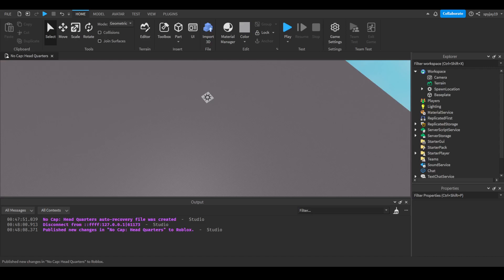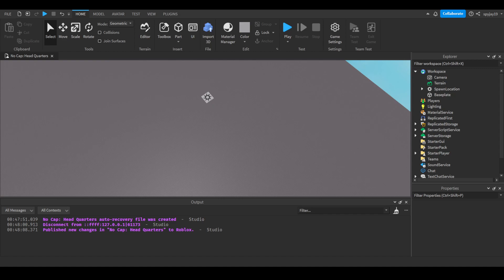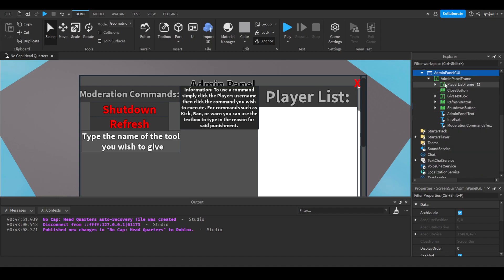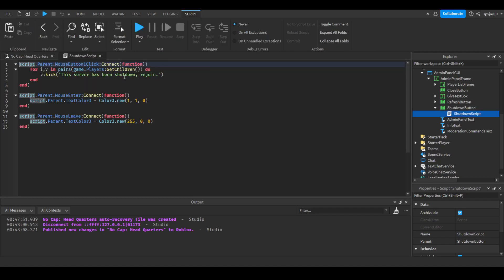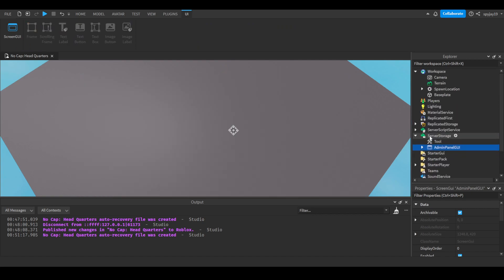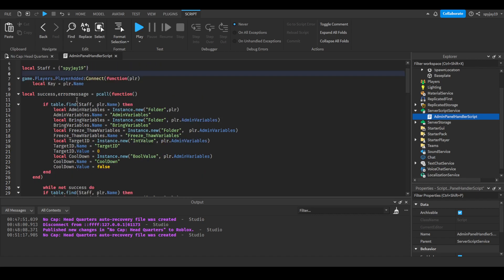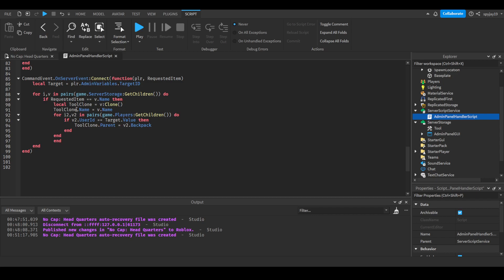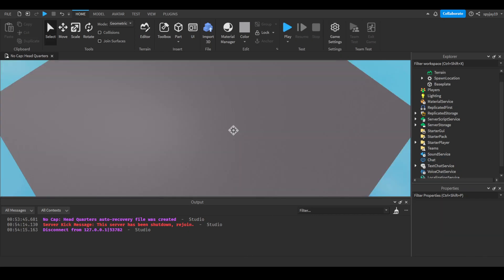How to make an Admin Panel! [Part 4:Shutdown, Give, Refresh] (Roblox Studio 2023 Scripting Tutorial)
AdminPanelHandler script:

local CommandEvent = game.ReplicatedStorage.CommandEvent
local AdminPanelGUI = game.ServerStorage.AdminPanelGUI
local StaffMemberVerifyEvent = game.ReplicatedStorage.StaffMemberVerifyEvent

local Staff = {"spyjay19"}

game.Players.PlayerAdded:Connect(function(plr)
 local Key = plr.Name

local success,errormessage = pcall(function()

  if table.find(Staff, plr.Name) then
   local AdminVariables = Instance.new("Folder",plr)
   AdminVariables.Name = "AdminVariables"
   local BringVariables = Instance.new("Folder", plr.AdminVariables)
   BringVariables.Name = "BringVariables"
   local Freeze_ThawVariables = Instance.new("Folder",  plr.AdminVariables)
   Freeze_ThawVariables.Name = "Freeze_ThawVariables"
   local TargetID = Instance.new("IntValue", plr.AdminVariables)
   TargetID.Name = "TargetID"
   TargetID.Value = 0
   local CoolDown = Instance.new("BoolValue", plr.AdminVariables)
   CoolDown.Name = "CoolDown"
   CoolDown.Value = false
  end
 end)

  while not success do
   local AdminVariables = Instance.new("Folder",plr)
   AdminVariables.Name = "AdminVariables"
   BringVariables.Name = "BringVariables"
   Freeze_ThawVariables.Name = "Freeze_ThawVariables"
   TargetID.Name = "TargetID"
   TargetID.Value = 0
   CoolDown.Name = "CoolDown"
   CoolDown.Value = false
   wait()
   end
  end
end)

StaffMemberVerifyEvent.OnServerEvent:Connect(function(plr)
  if not plr.PlayerGui:FindFirstChild("AdminPanelGUI") then
    StaffMemberVerifyEvent:FireClient(plr)
    local AdminPanelGUIClone = AdminPanelGUI:Clone()
    AdminPanelGUIClone.Parent = plr.PlayerGui
    AdminPanelGUIClone.Name = "AdminPanelGUI"
    AdminPanelGUIClone.Enabled = true

    AdminPanelGUIClone.AdminPanelFrame.CloseButton.MouseButton1Click:Connect(function()
     AdminPanelGUIClone:Destroy()
    end)

     local PlayerNameButton = Instance.new("TextButton", AdminPanelGUIClone.AdminPanelFrame.PlayerListFrame)
     PlayerNameButton.Name = "PlayerNameButton"
     PlayerNameButton.Text = v.Name
     PlayerNameButton.TextScaled = true
     PlayerNameButton.TextColor3 = Color3.new(1, 1, 1)

     PlayerNameButton.MouseButton1Click:Connect(function()
      for buttons,button in pairs(PlayerNameButton.Parent:GetChildren()) do
       if button.Name == "PlayerNameButton" then
        local Target = game.Players:FindFirstChild(PlayerNameButton.Text).UserId
        local TargetID = plr.AdminVariables.TargetID
        TargetID.Value = Target
        button.TextColor3 = Color3.new(1, 1, 1)
        PlayerNameButton.TextColor3 = Color3.new(1, 1, 0)
       end
      end
     end)
    end
   end
  end
end
end)

CommandEvent.OnServerEvent:Connect(function(plr, RequestedItem)
 local Target = plr.AdminVariables.TargetID

 for i,v in pairs(game.ServerStorage:GetChildren()) do
  if RequestedItem == v.Name then
   local ToolClone = v:Clone()
   ToolClone.Name = v.Name
   for i2,v2 in pairs(game.Players:GetChildren()) do
    if v2.UserId == Target.Value then
     ToolClone.Parent = v2.Backpack
    end
   end
   end
 end
end)

Give script:

local CommandEvent = game.ReplicatedStorage.CommandEvent

script.Parent.FocusLost:Connect(function()
 local RequestedItem = script.Parent.Text
 CommandEvent:FireServer(RequestedItem)
 end)

script.Parent.MouseEnter:Connect(function()
 script.Parent.TextColor3 = Color3.new(1, 1, 0)
end)

script.Parent.MouseLeave:Connect(function()
 script.Parent.TextColor3 = Color3.new(255, 0, 0)
end)

Refresh Script:

local Player = script.Parent.Parent.Parent.Parent.Parent

script.Parent.MouseButton1Click:Connect(function()

  if v.UserId == Player.AdminVariables.TargetID.Value then
     v:LoadCharacter()
  end
 end
end)

script.Parent.MouseEnter:Connect(function()
end)

script.Parent.MouseLeave:Connect(function()
end)

Shutdown  and admin panel Script:

In comments... ran out of room